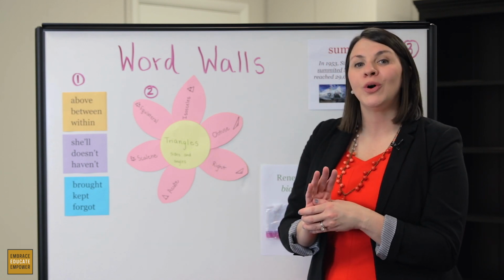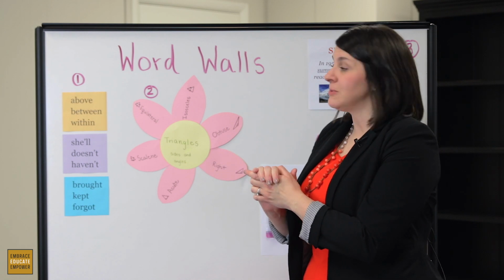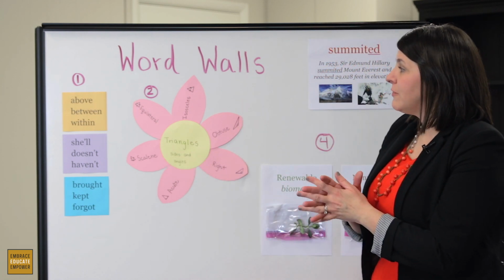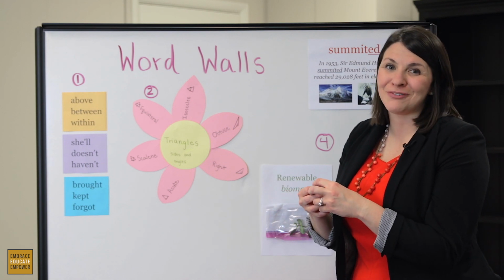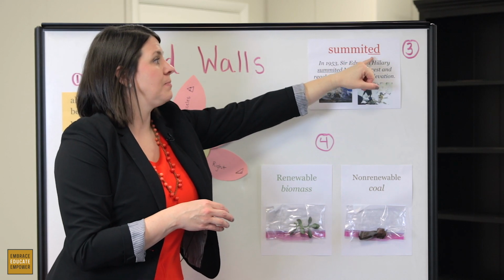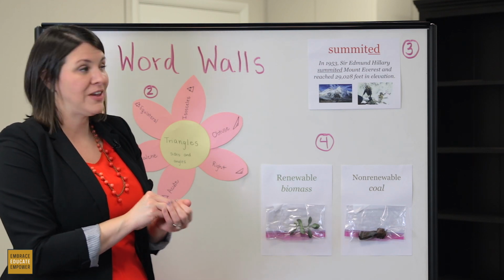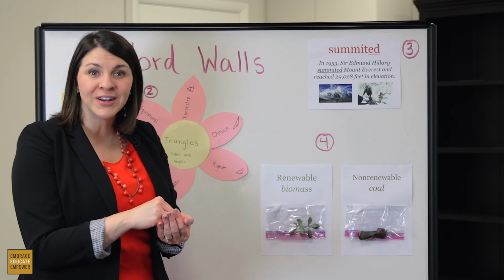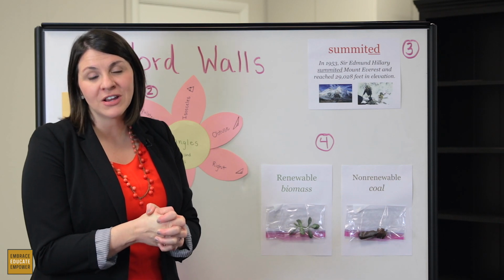ENL 2-Minute Tips: Word Walls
In this 2-Minute Tip, Dr. Katy Lichon walks you through multiple examples of word walls. Watch to learn more about how to maximize your classroom real estate and student language acquisition by making the four walls of your classroom come alive with academic vocabulary.